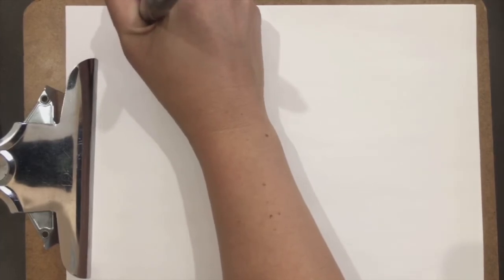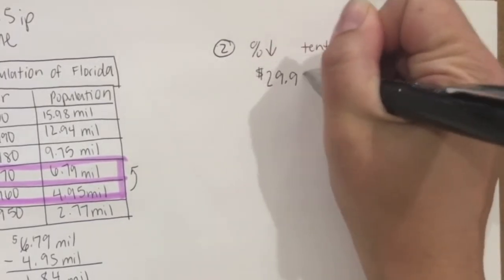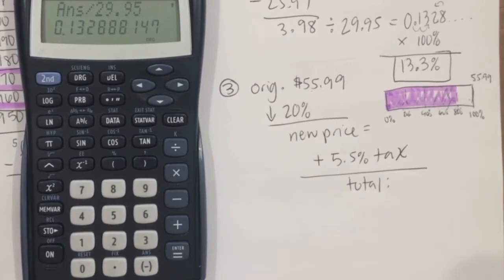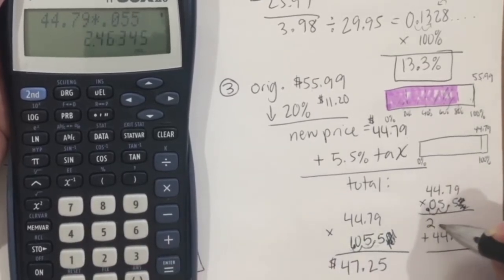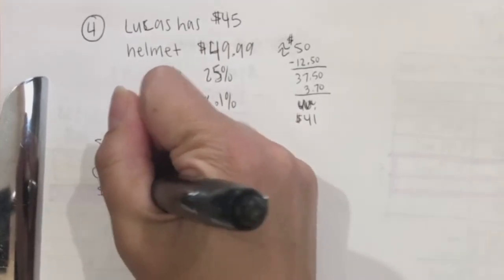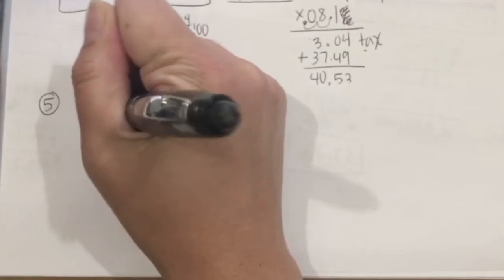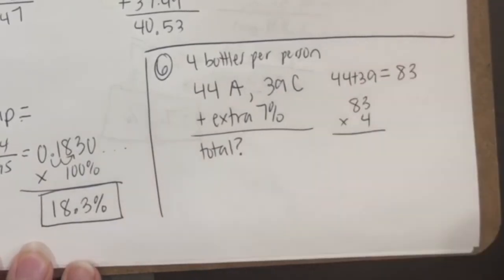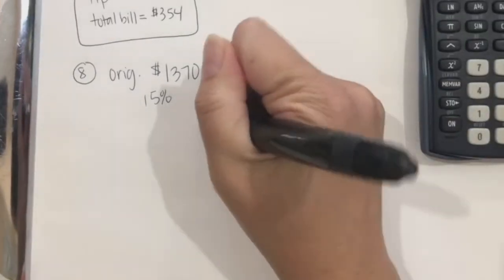Math 7 - M4L5ip